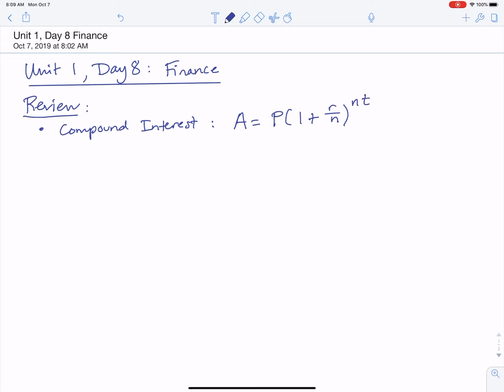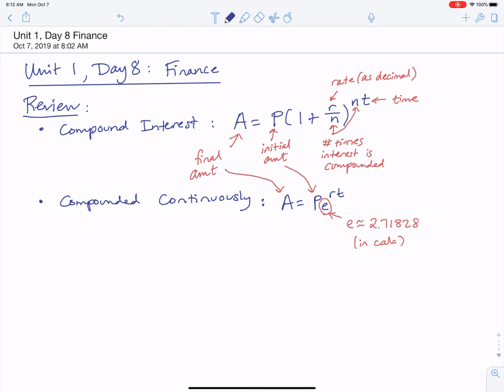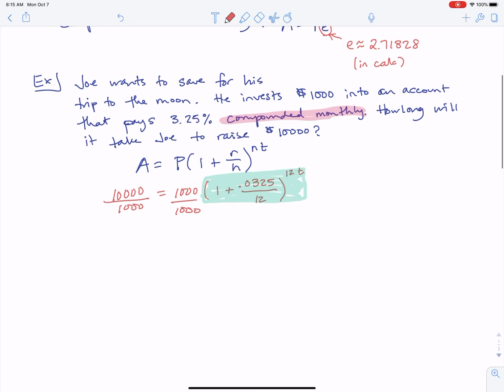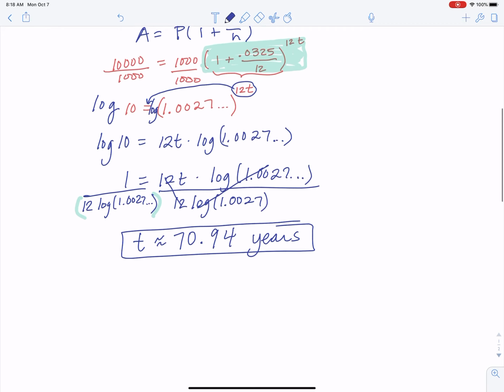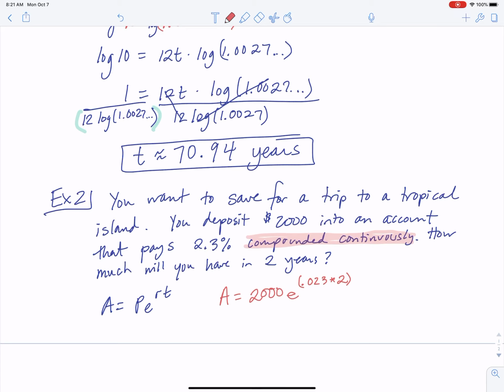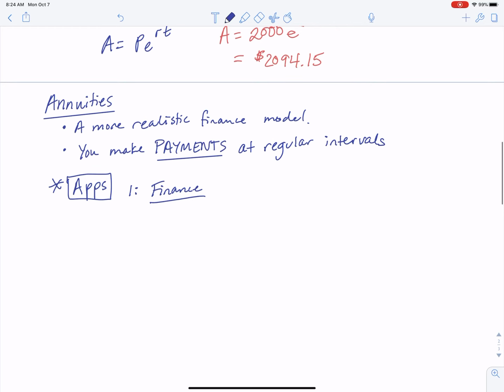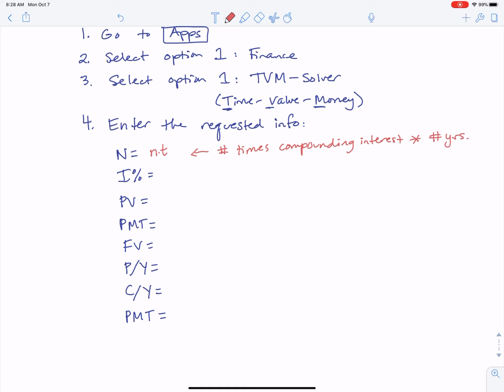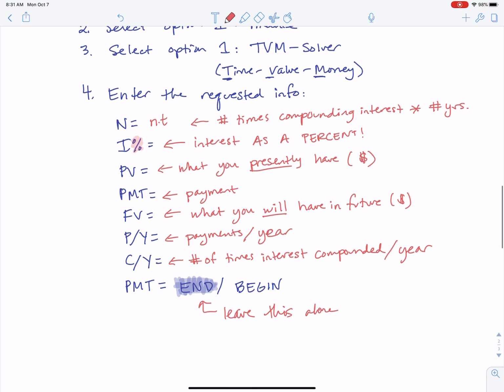Unit 1 Day 7 Finance